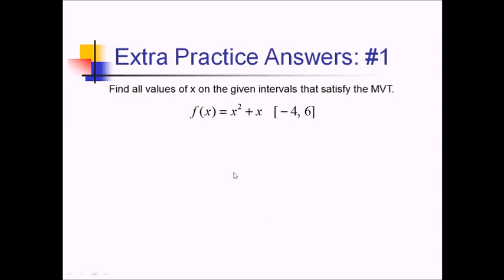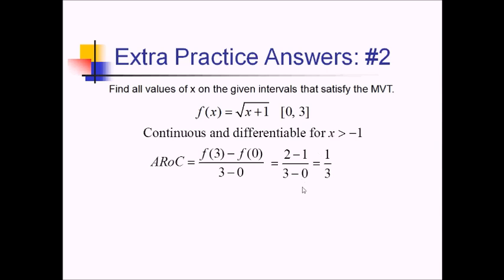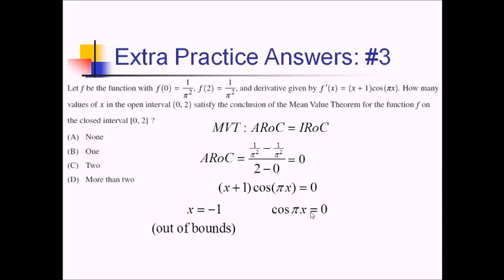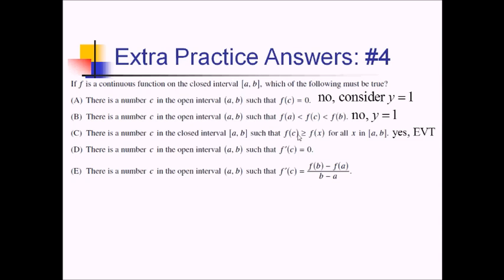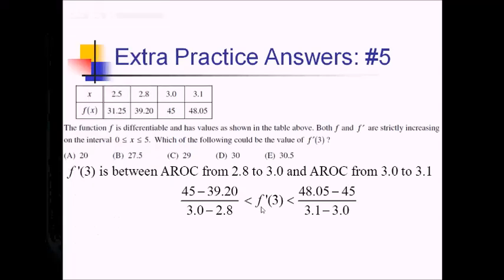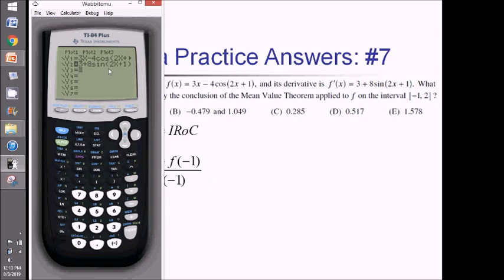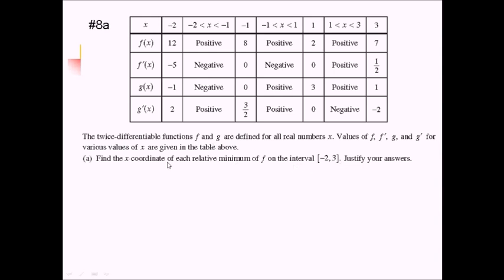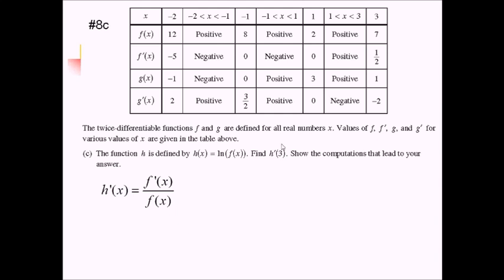Mean Value Theorem: Problem Set #3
Worked problems showing how to values that satisfy the Mean Value Theorem.

Go here for a PDF and handout to go along with this video